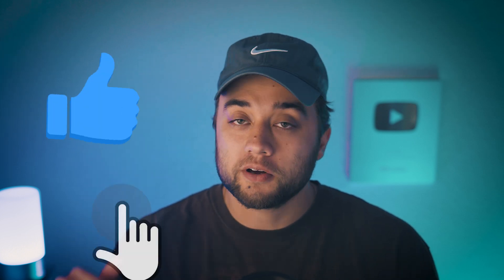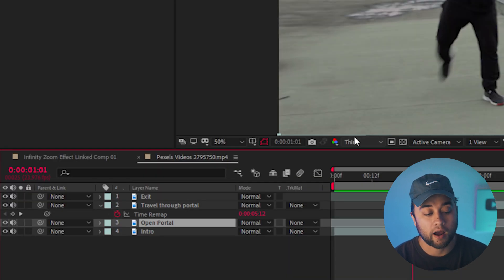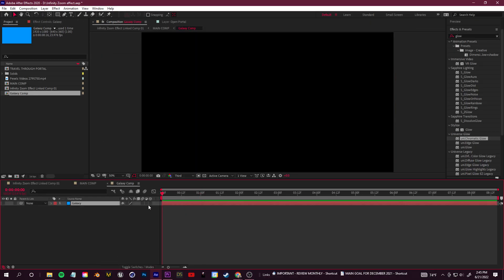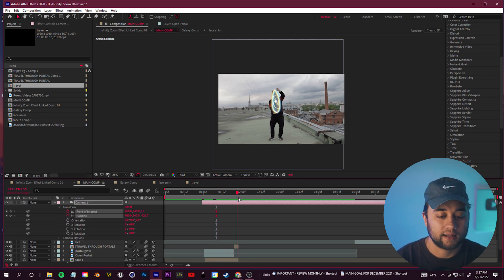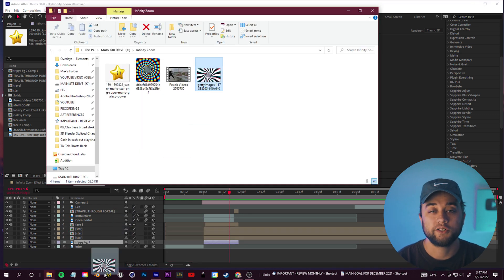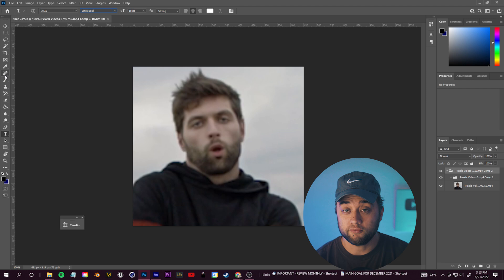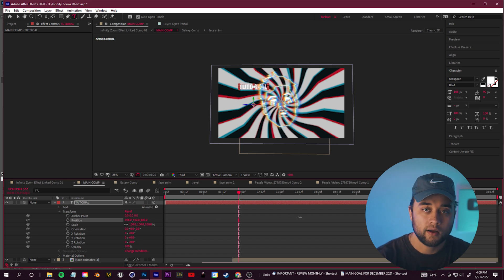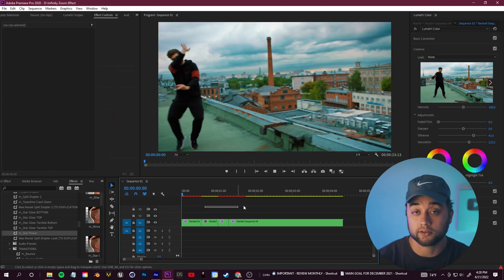Insane INFINITY ZOOM GLOW TRANSITION ! Adobe After Effects Tutorial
Insane INFINITY ZOOM TRANSITION ! Adobe After Effects Tutorial

In today's video, we'll combine some of the techniques I've shown in past tutorials to create this insane zoom through portal transition! This is a highly customizable effect so I'll show you a bunch of different ways to piece things together while still leaving room for you to have fun with this using Adobe After Effects and Photoshop(optional). Enjoy!

TIMESTAMPS:
0:00 - Intro
1:00 - Setting up in Ae
1:50 - Creating animation of portal opening
3:00 - Masking out our portal
4:20 - Adding glow to our portal
5:20 - Adding animated face inside our portal comp
7:00 - Adding more assets inside our portal
7:40 - Creating our camera zooming into portal
8:35 - Adding assets flying out of portal
10:35 - Building out rest of portal comp
12:20 - Optional using photoshop to create assets or animations
14:50 - How to position assets in 3d space
17:20 - Adding preset effects in premiere to finish